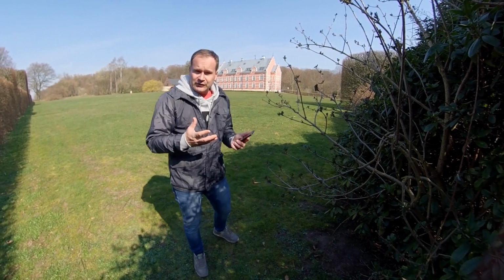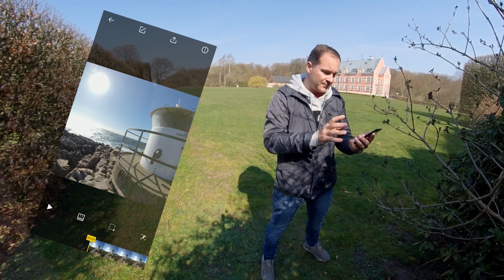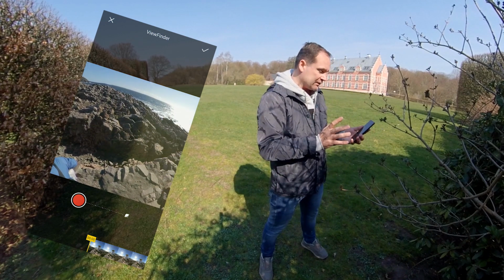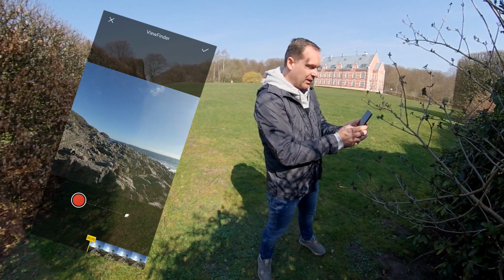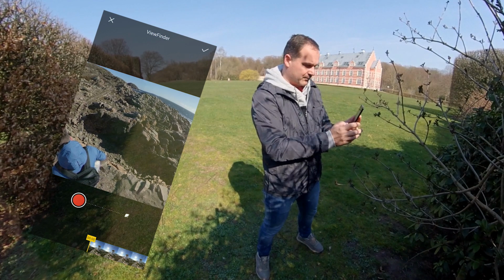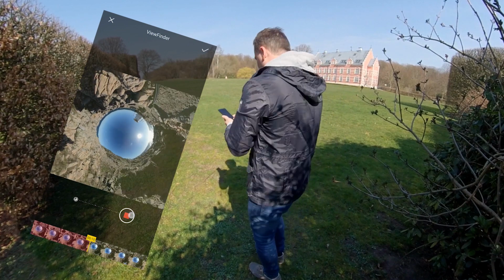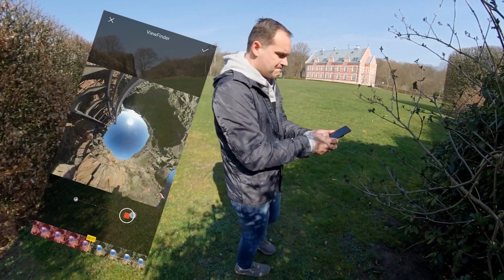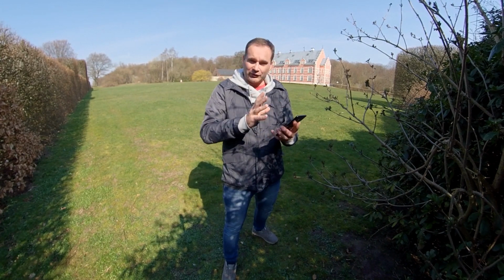How to make rabbit hole video effect, using your phone and Insta360 One X,EVO APK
A quick tutorial to show you! how easy it is to make Rabbit Hole Video effect, using your phone and Insta360 One X, EVO APK

This means I earn an income if you purchase things using them.